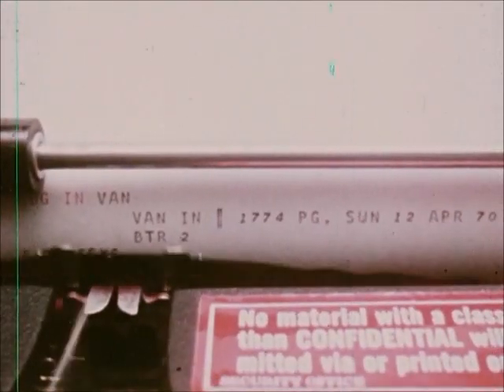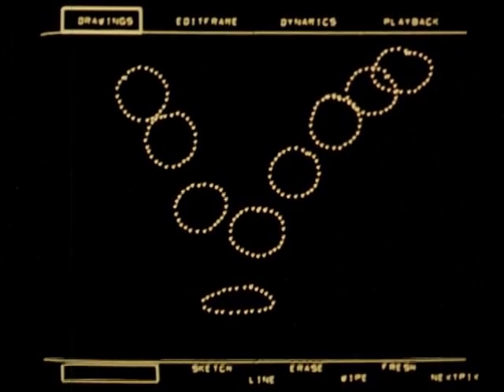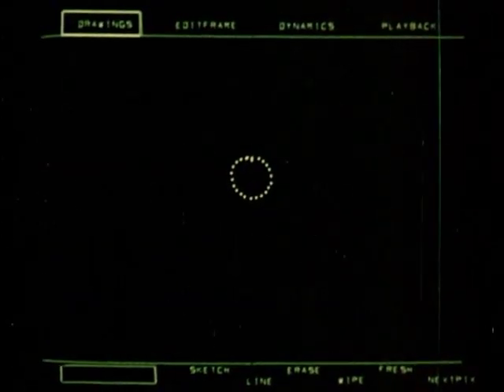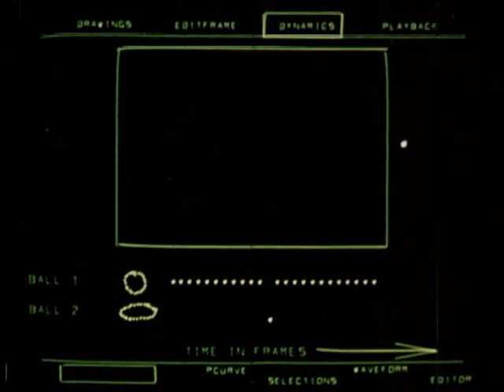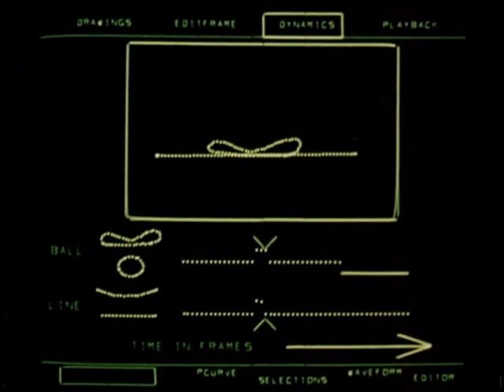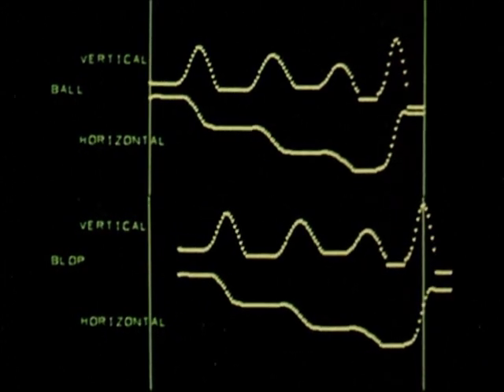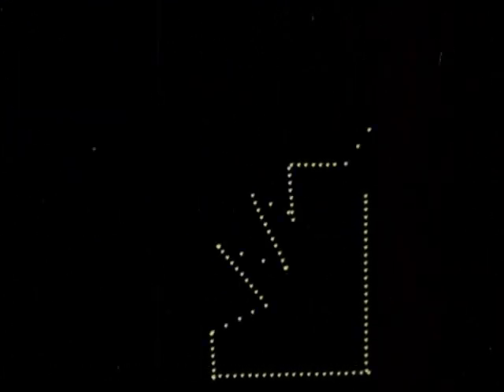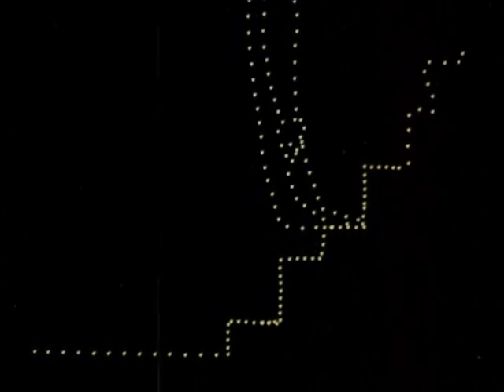GENESYS: An Interactive Computer-Mediated Animation System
This is a digital copy of a 15:42 minute 16mm film made in 1970.  It presents a demonstration of one of the pioneering interactive systems that would enable artists, with no previous computer training, to do animation.  The system is called GENESYS, and it was built by Ron Baecker as part of his 1969 PhD thesis.

This system is, IMHO, phenomenal for all kinds of reasons.  It mainly used the Rand Tablet, the grandparent of today's graphics tablets, for input.  Hence, animators, who were skilled in drawing, were presented with a familiar tool - a stylus - with which to interact with the computer, and be able to do so using already established drawing skills.

This was one of the first systems ever to practice user-centred design, where the intended user was someone who not only was not computer literate, but came from a field - animation - that was about as far away from engineering as one could be.  It is significant that the full demonstration is done by Lynn Smith, such an animator, and not by Ron or one of his colleagues from MIT.  My challenge to anyone who is not impressed by this is the following:  find any other demo of a highly interactive  computer system from 1970 or earlier that does this.

But this system is not just interesting because it did a lot of stuff a long time ago that we take for granted today.  It goes beyond this.  It introduces concepts in pen-based computing (and not just animation) that have high relevance today, and yet are still not possible, even on most pen-based systems (animation or otherwise).  In particular, the key notion of GENESYS is that of "picture-driven-animation."  That is, a picture could either be a visible object, or a motion path for some graphical object.  And furthermore, not only could an object follow a hand-drawn motion path, it could do so with the same dynamics as the line was drawn.

I love this work.  It has a huge impact on my own, and I am really glad to finally have a high-quality digital copy that is generally available so that this work can get the attention that it deserves.

This work was done at MIT's  Lincoln Lab, and is just one example of the spectacular work that was done there on the TX-2 computer.

For more information on GENESYS, see:
Baecker, Ronald M. (1969). Interactive Computer-Mediated Animation. PhD Thesis, MIT.

Baecker, R.M. (1969). Picture-Driven Animation. Proceedings of the AFIPS Spring Joint Computer Conference, 273-288.

For more information on the pioneering work at Lincoln Lab, including GENESYS, see:
Buxton, William (2005).  Interaction at Lincoln Laboratory in the 1960's:  Looking Forward -- Looking Back. Panel  Introduction.  Proceedings of the 2005 ACM Conference on Human Factors in Computing Systems, CHI'05, April 3-7, 2005, 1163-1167.

For related historical work in interactive computer animation, see also:
NRC(1971). Keyframe Animation. 7 minute 45 second 16 mm film produced by the National Research Council of Canada.

Buxton, W. (2008). My Vision Isn't My Vision: Making a Career Out
of Getting Back to Where I Started. In Thomas Erickson & David
McDonald (Eds.). HCI Remixed: Reflections on Works That Have
Influenced the HCI Community. Cambridge, MA: MIT Press, 7 - 12.